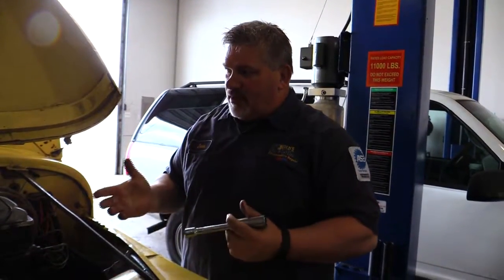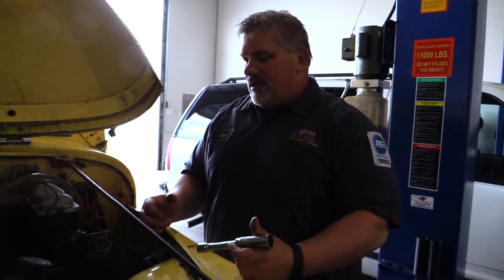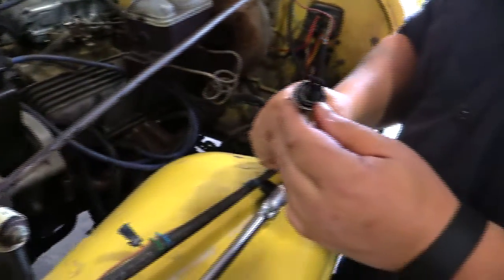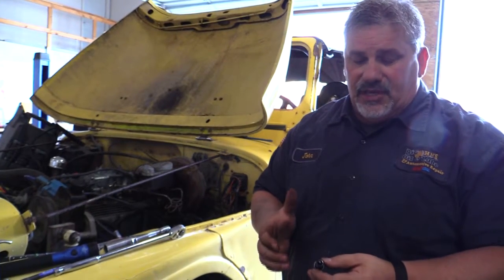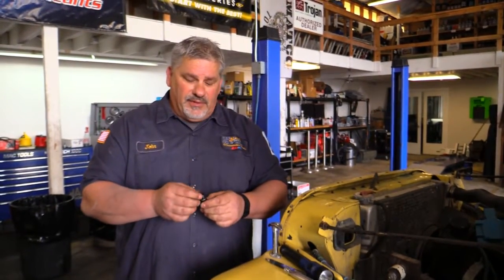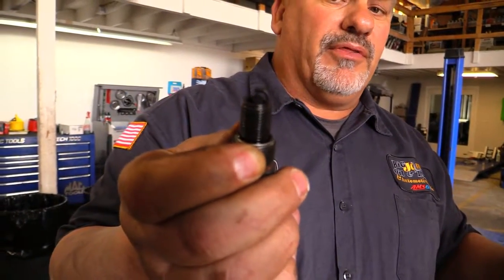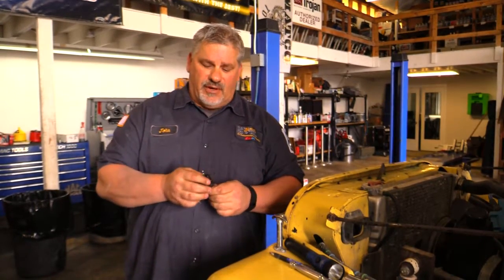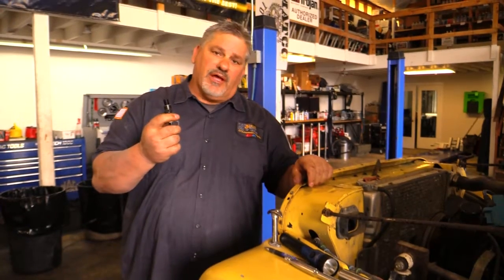Tacoma Auto Repair Tutorial Spark Plug Care - Big Johns Auto Repair Tacoma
Spark plugs are a vital part of your upkeep of your vehicle and today John Wilson from Big Johns Auto Repair in Tacoma will be going over the importance of spark plug care.
Have you ever been on your way to an important meeting or a family vacation, just to realize that there’s something wrong with your automobile? Having issues with your vehicle can be a truly stressful experience – especially, when you know how much time and money it’ll cost to get it fixed.
Well, not anymore! Tacoma automotive repair provides you with complete bumper to bumper service and a wide array of other automotive services that will get you back on the road in no time. With over 40 years of experience and immense passion, Tacoma automotive repair provides only the highest quality of care at a reasonable price.
Leave your vehicle in the hands of the professionals. Regardless of the sort of service or automotive problem you’re experiencing, the experts from Tacoma automotive repair will provide you with excellent customer service and outstanding results.
Want to be prepared in advance? Don’t forget about the general maintenance of your vehicle, as well! Regular auto maintenance can not only spare you a lot of time and worries in the future, but will also extend the life of your vehicle and save you thousands of dollars in the long term. For any of your automotive needs, turn to the experts from Tacoma automotive repair!
1818 99th St E, Tacoma, WA 98445